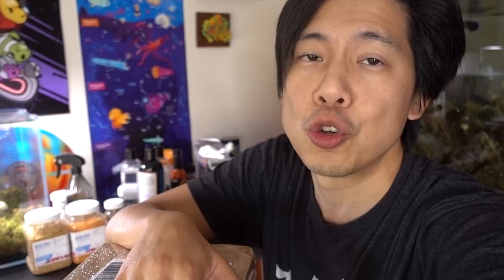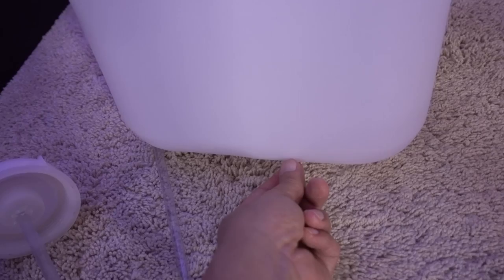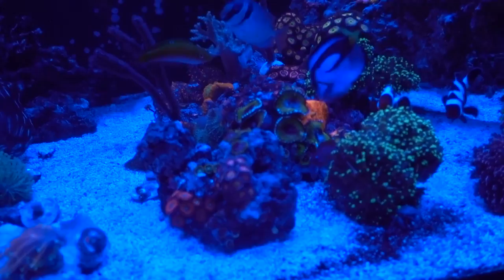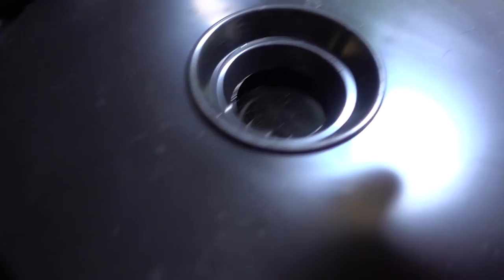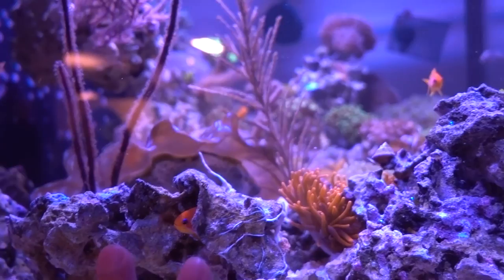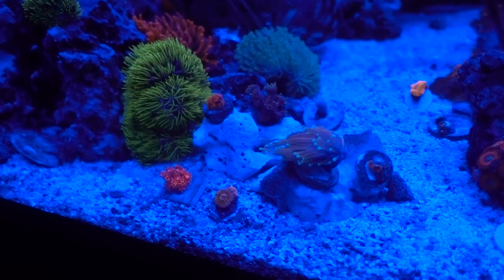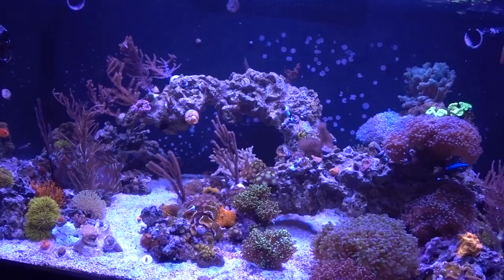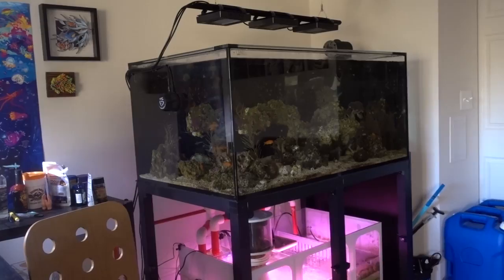I can't pronounce Lyretail Anthias, Brine Shrimp Hatchery review, Joker Corals, The Reefer Spot!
Here we go trying to jam everything into one video again! This week we introduced three Lyretail Anthias into the 135g MODE Aquarium, I got three healthy specimen from a local vendor The Reefer Spot (thereeferspot.com); we also received a high end coral order from Joker Corals (jokercorals.com). Last but not least, we tried out the Brine Shrimp Hatchery from Brine Shrimp Direct / Bulk Reef Supply and deemed it excellent!

Chapters:
0:00 Unboxing corals from Joker Corals
1:38 Setting up Kalk Dosing
3:48 Adding Lyretail Anthias!!
6:24 Brine Shrimp Hatchery Review (oops I forgot the first part, but you get the point!)
8:58 Update on the Lyretail Anthias shoal
12:36 Corals from Joker Corals & The Reefer Spot!!
14:14 Corals under Actinic Blue, EDM time!
16:45 Kalk Dosing result (balancing Kalk and 2-Parts)